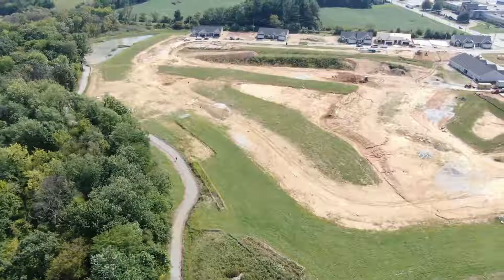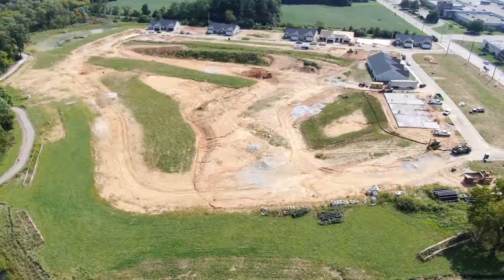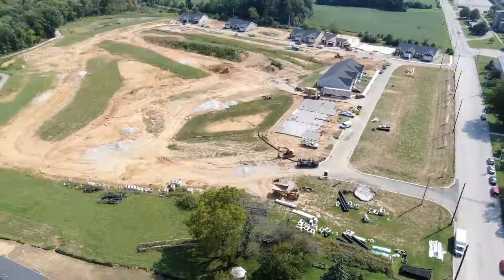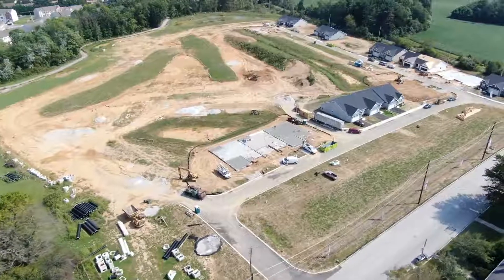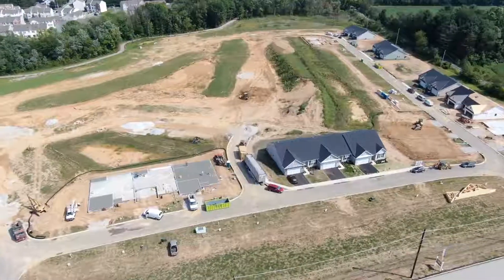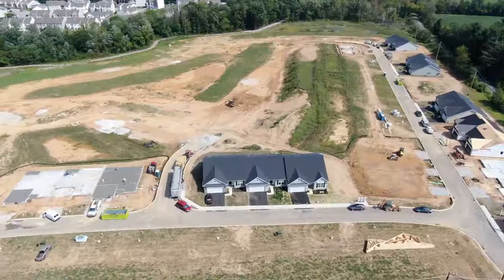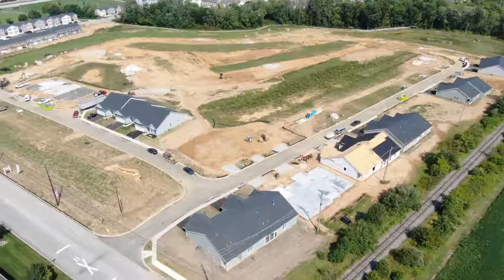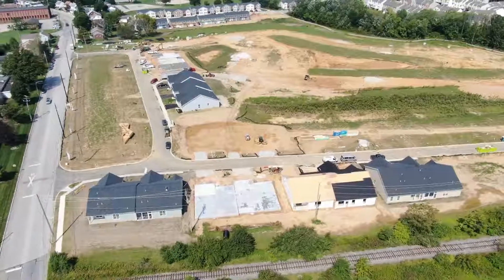9/4/19 Drone flying around the Ridge Ave construction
Flying the DJI Mavic 2 Zoom around the Ridge Ave construction to show changes that have been made. Using the Litchi app with the waypoint option to get the same flight mission every time. Click on this link to see previous video